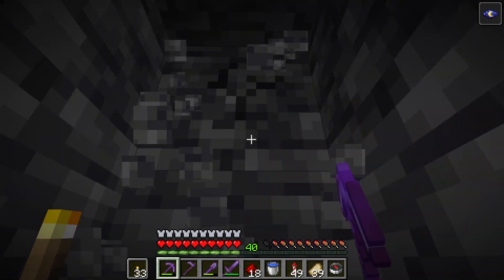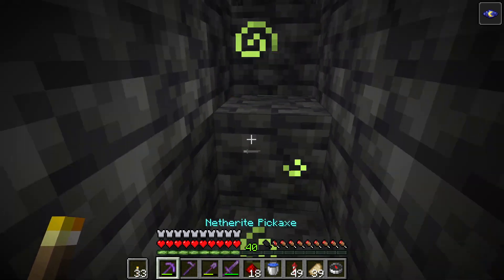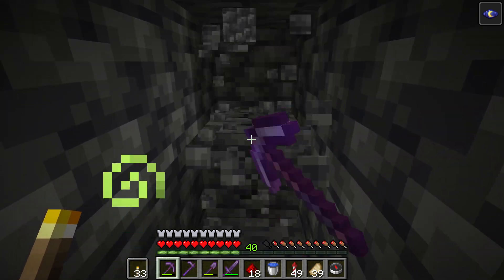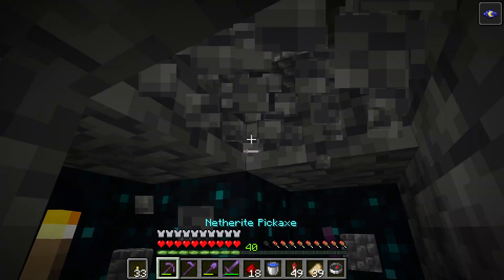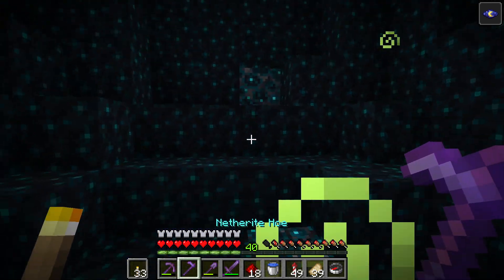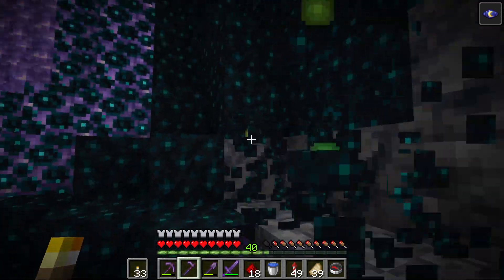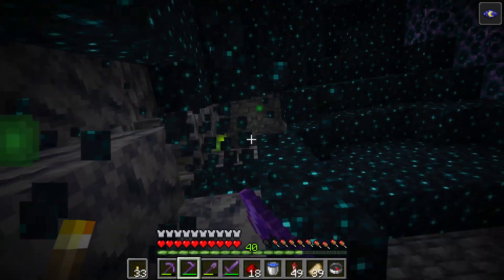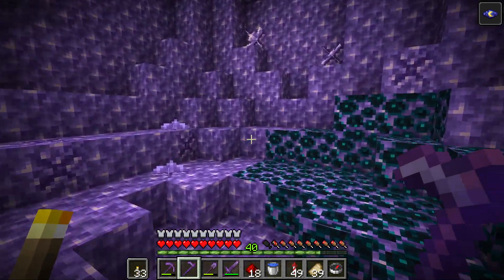Sculk Sensors can give away nearby caves like Bats do -Minecraft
I show you how the sculk sensors made me find the best cave in the game